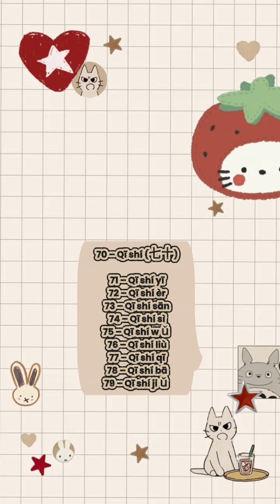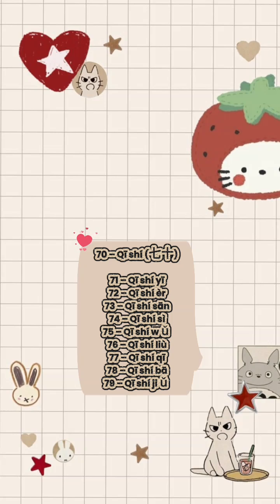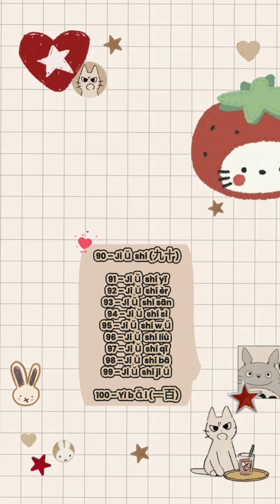Learn Chinese with Me | Day-8 | Chinese Numbers 61–100 🇨🇳